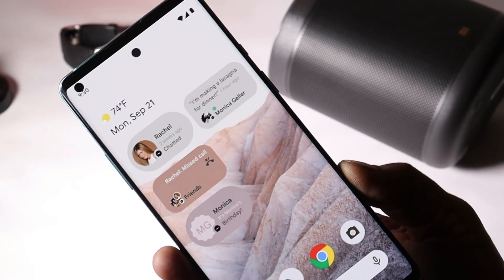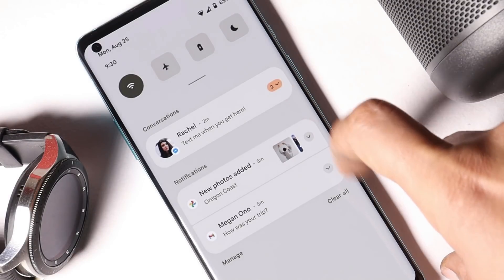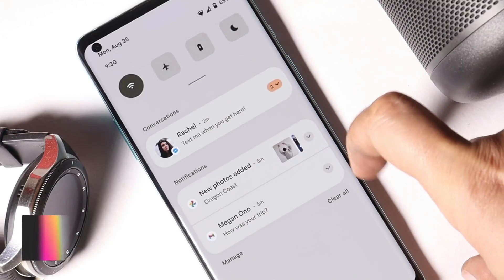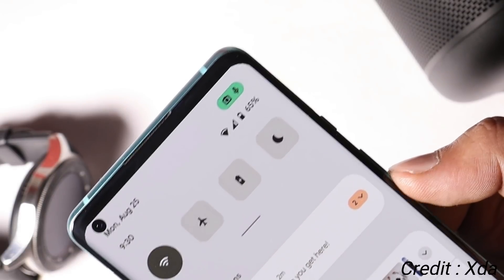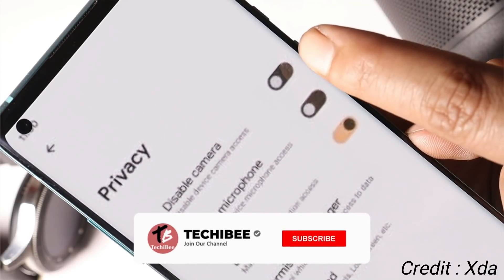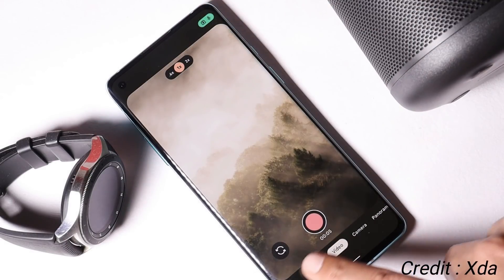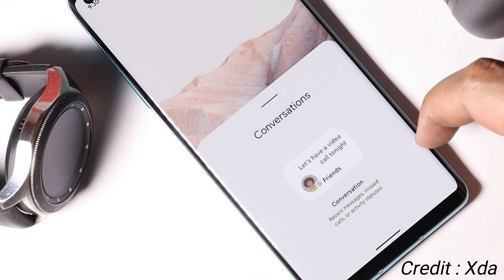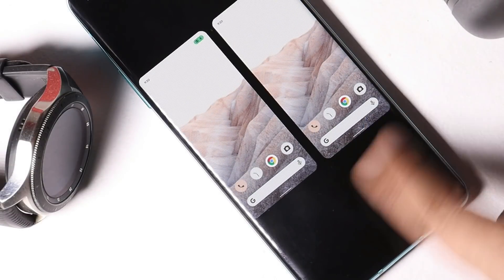Android 12 New UI & Widgets Leaked Images! First Look?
Google already started working On Android 12 here are few leaked Images showcasing new UI & Widgets.

Oneplus NORD gets Oxygen OS O/B - 3 w/ Camera & Ambient Display improvements | Almost Perfect OOS 11
Oneplus 8 & 8 pro Oxygen OS Stable 11.0.3.3 REVIEW! Best Oxygen OS 11 update Android 11
Oneplus NORD Downgrade from Oxygen OS 11 open beta 1 (Android 11) to Oxygen OS 10.5.10 (Android 10)